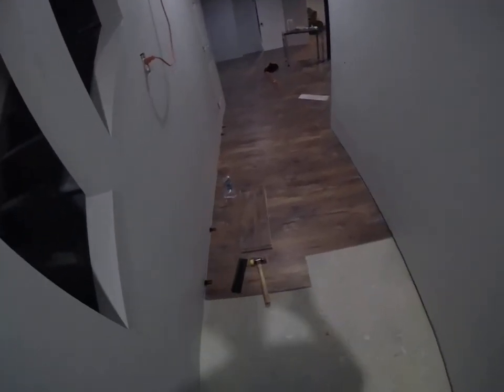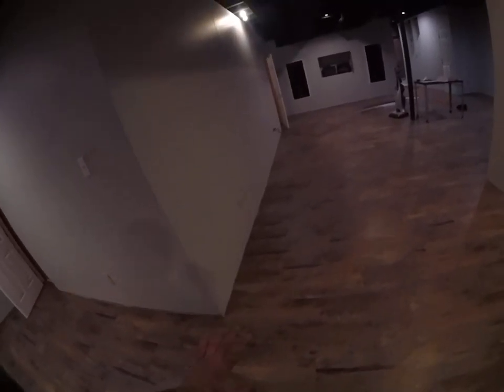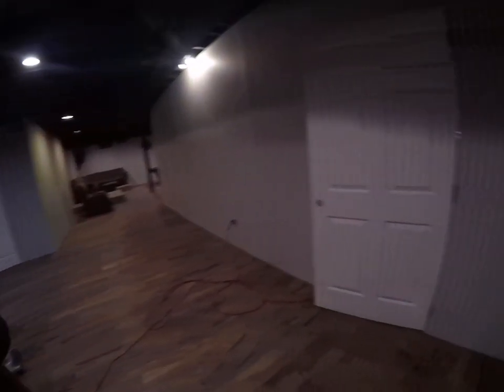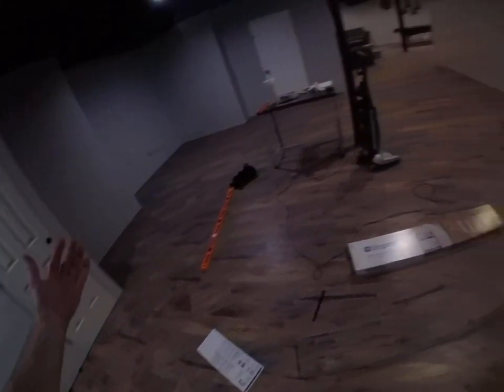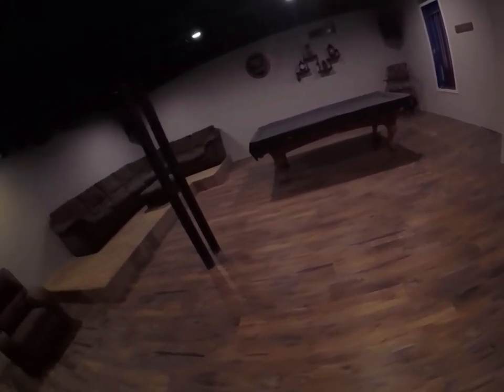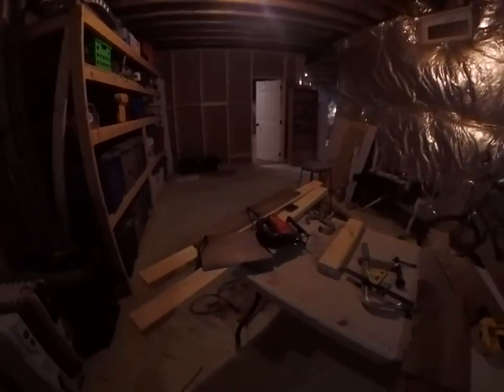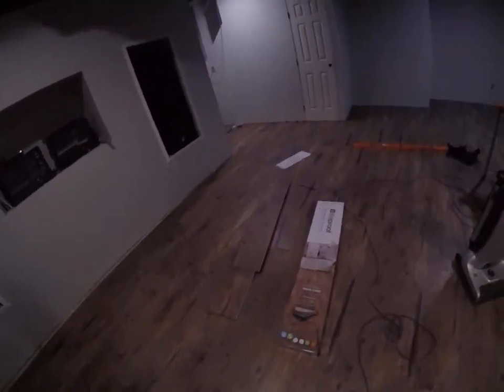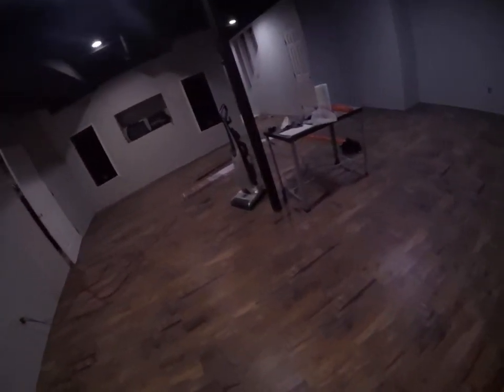Finished Basement #11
home depot luxury vinyl tile install